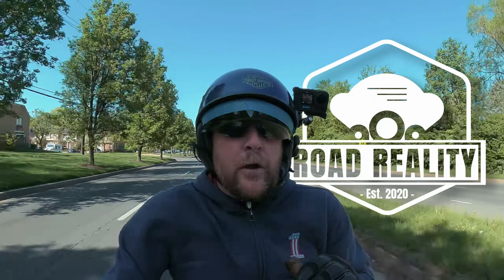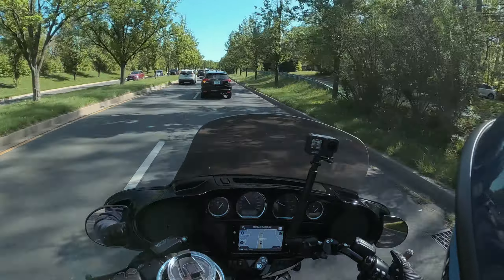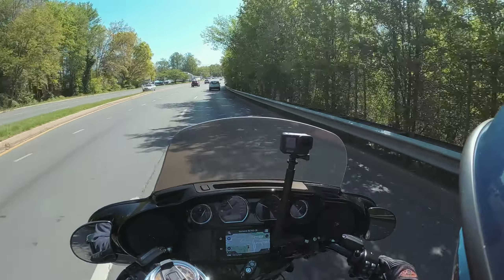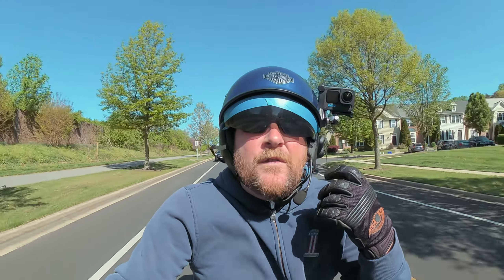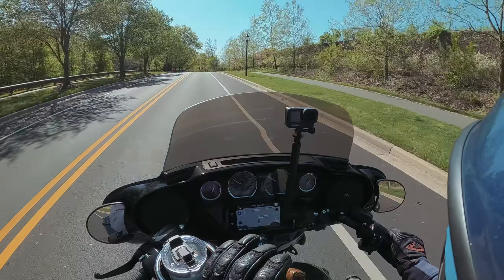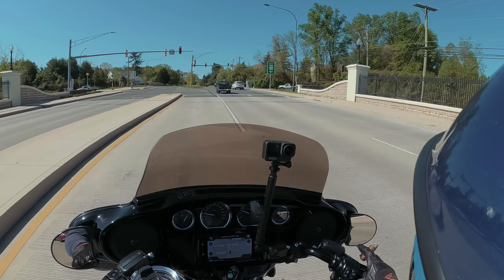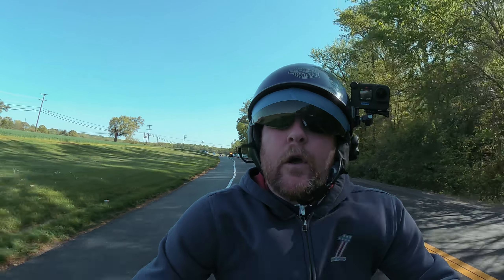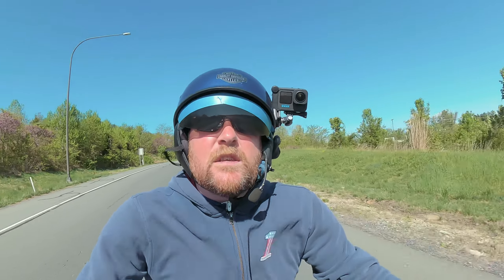I feel like Neo from The Matrix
Man oh man was I SCARED to touch my helmet mic!  BUT, I gathered the courage to do so, and this is the next ride I went on.  Do you notice a change from my older videos?

ALSO, I'm showing what the waveforms look like for the Hero 10 in Media Mod on my helmet AND the Hero 9 on my handlebars, and how speed affects their audio recording.

Go check out their channels and let 'em know your old buddy John sent ya!

Accessories:
Insta 360 Motorcycle Mount Kit